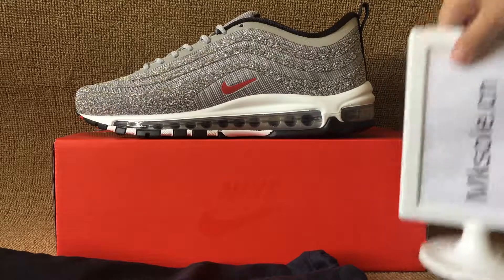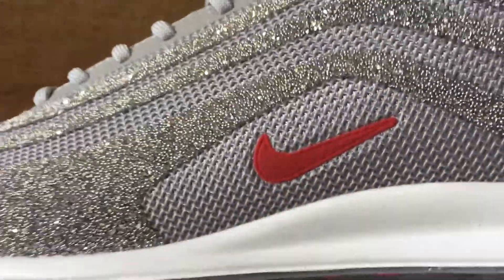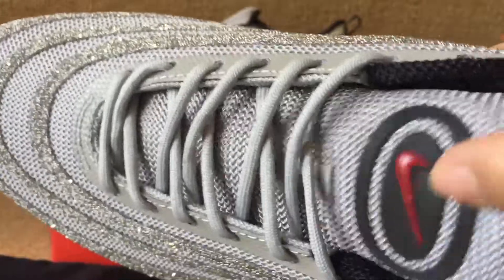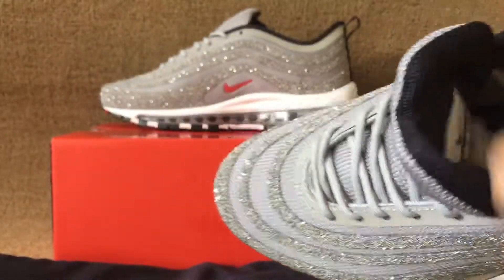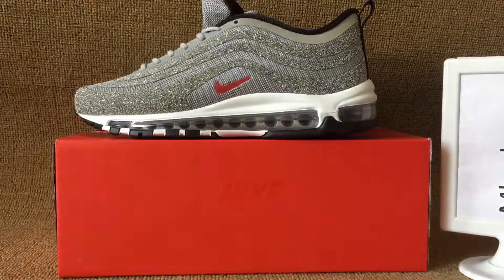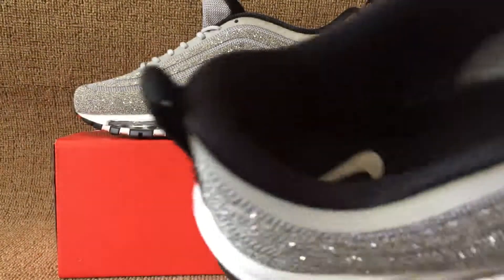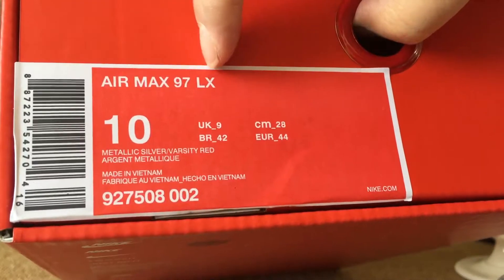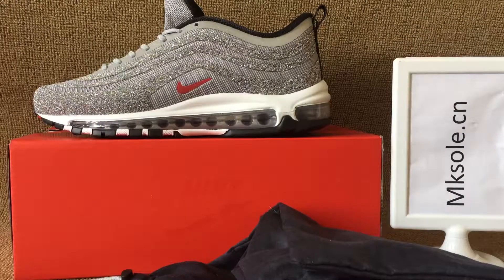Nike air max 97 LX (mksole.cn)